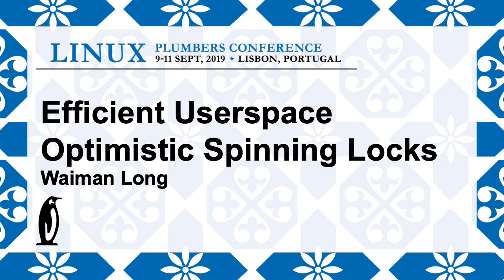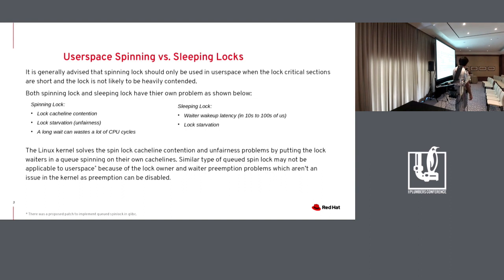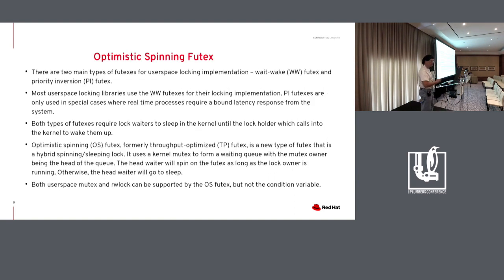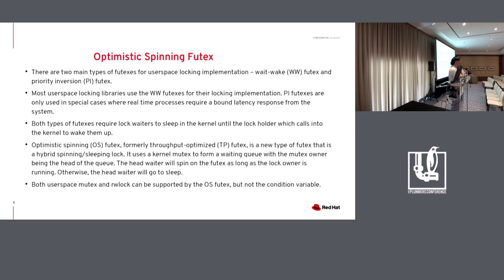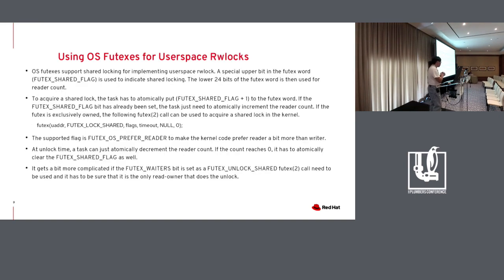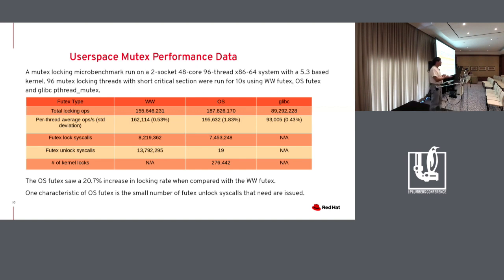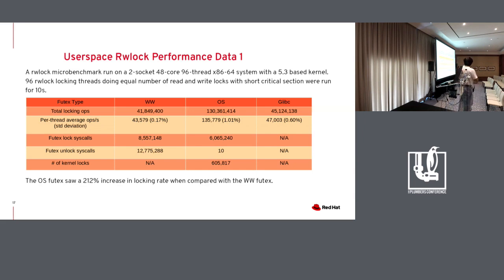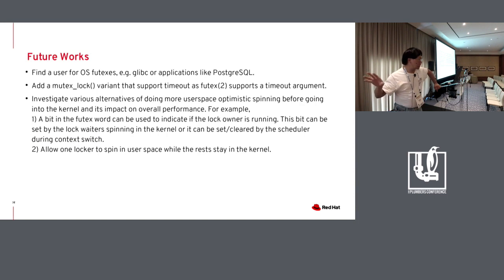LPC2019 - Efficient Userspace Optimistic Spinning Locks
Efficient Userspace Optimistic Spinning Locks

Speaker
Mr Waiman Long (Red Hat)

Description
The most commonly used simple locking functions provided by the pthread library are pthread_mutex and pthread_rwlock. They are sleeping locks and so do suffer from unpredictable wakeup latency limiting locking throughput.

Userspace spinning locks can potentially offer better locking throughput, but they also suffer other drawbacks like lock holder preemption which will waste valuable CPU time for those lock spinning CPUs. Another spinning lock problem is contention on the lock cacheline when a large number of CPUs are spinning on it.

This talk presents a hybrid spinning/sleeping lock where a lock waiter can choose to spin in userspace or in the kernel waiting for the lock holder to release the lock. While spinning in the kernel, the lock waiters will queue up so that only the one at the queue head will be spinning on the lock reducing lock cacheline contention. If the lock holder is not running, the kernel lock waiters will go to sleep too so as not to waste valuable CPU cycles. The state of kernel lock spinners will be reflected in the value of lock. Thus userspace spinners can
monitor the lock state and determine the best way forward.

This new type of hybrid spinning/sleeping locks combine the best attributes of sleeping and spinning locks. It is especially useful for applications that need to run on large NUMA systems where potentially a large number of CPUs may be pounding on a given lock.